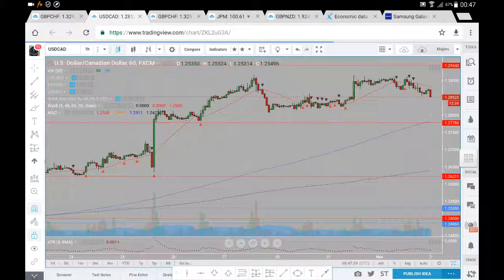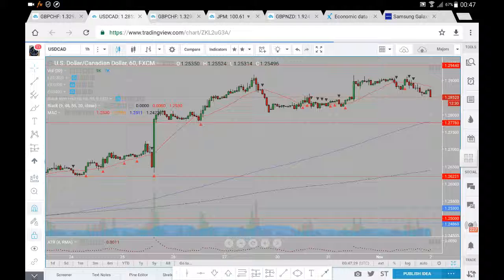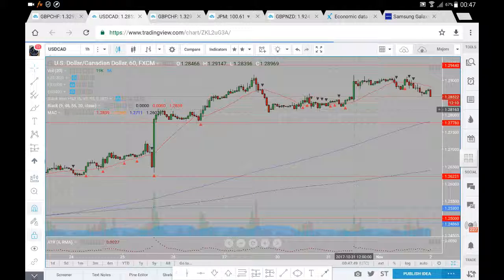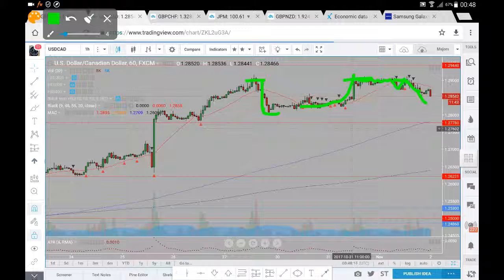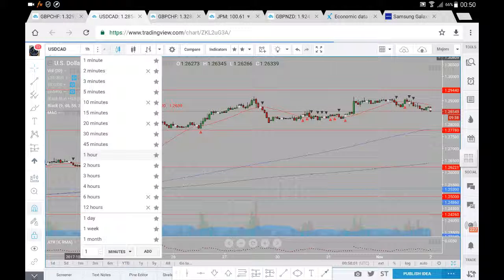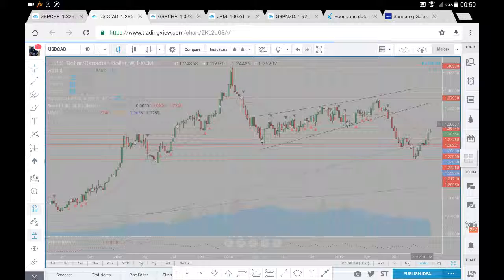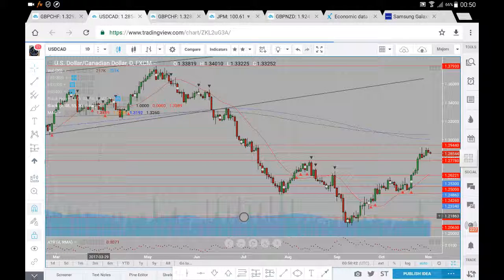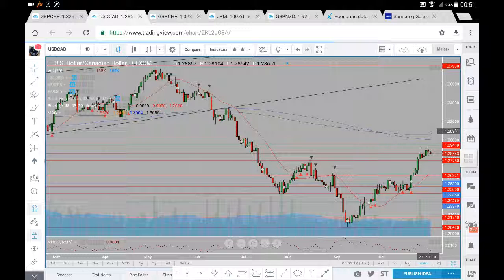USDCAD Analysis 02 11 17 November 2nd (this is commentary, not advice, see description)